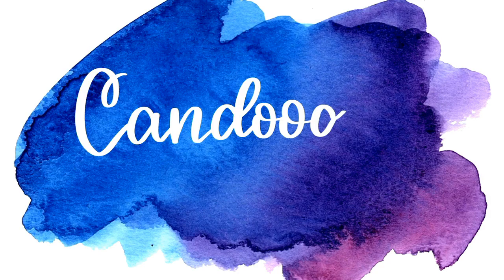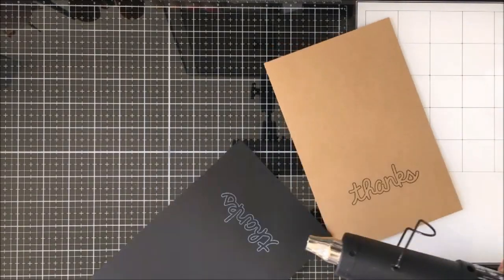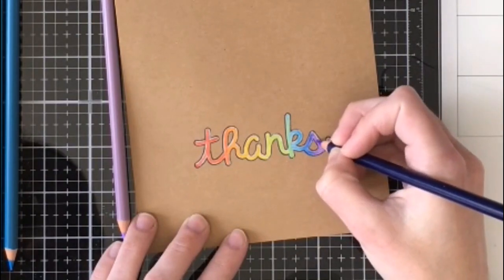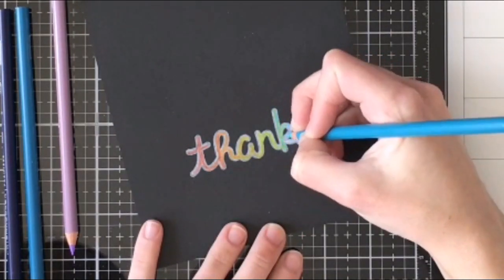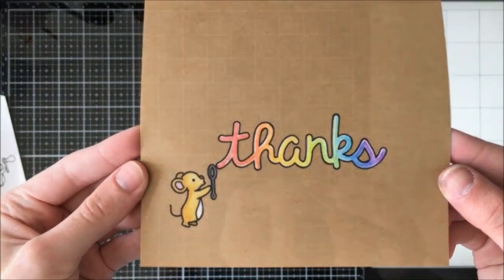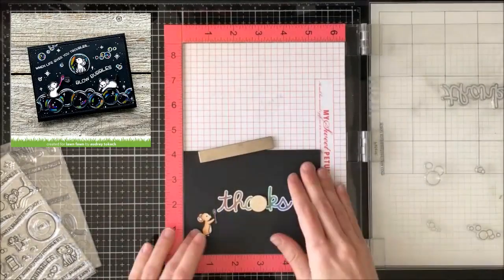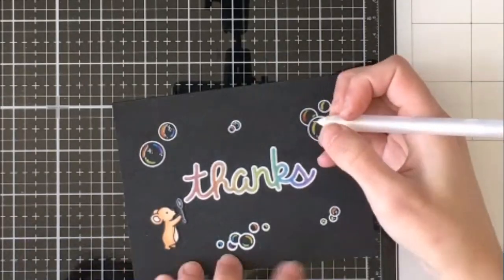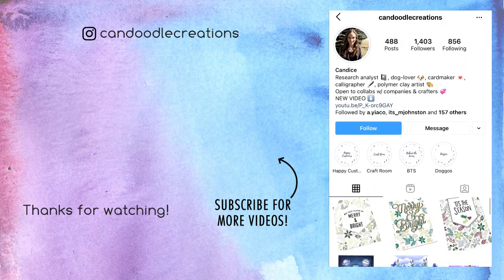Lawn Fawn Fans Spring Hop - How to Color Iridescent Bubbles on Black Paper with Bubbles of Joy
Time to hop along!  Check out what the other 11 designers have created using Lawn Fawn products. Leave comment as you go for more chances to win!

As always – I would LOVE to hear from you in the comments.

• Lawn Fawn – Scripty Bubble Sentiments stamp
• Lawn Fawn - Bubbles of Joy stamp
• Prismacolor Pencils
     • bubbles (rainbow order) - 938, 923, 922, 918, 1003, 916, 913, 919, 903, 956, 932
     • mouse - 1034, 1012, 940, 914, 1018 (ear), 946 (nose)
     • bubble wand - 1058 & 1063
• Sakura Gelly Roll pens - 0.5, 0.8

• Scor-Buddy Eighths Mini Scoring Board 9 x 7.5" (similar to the one I have)